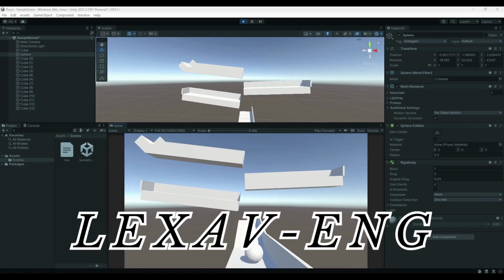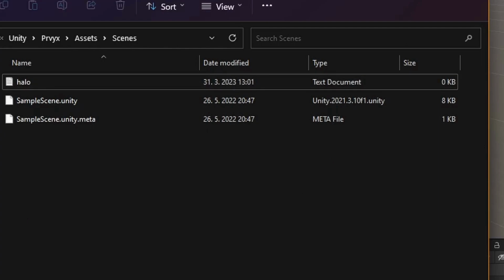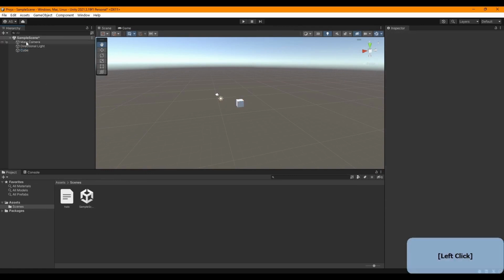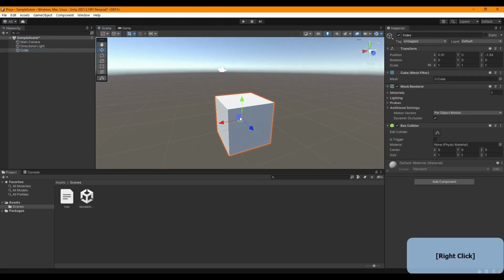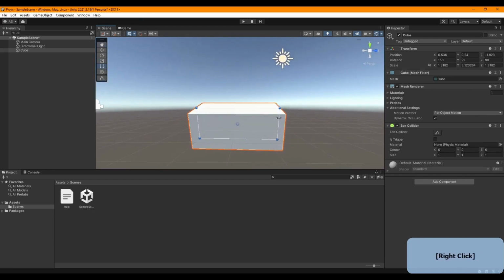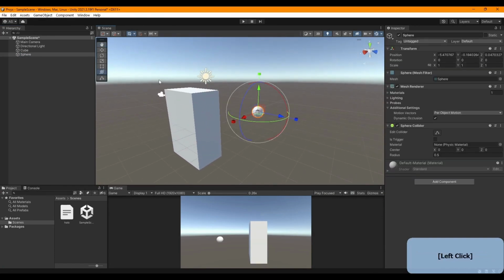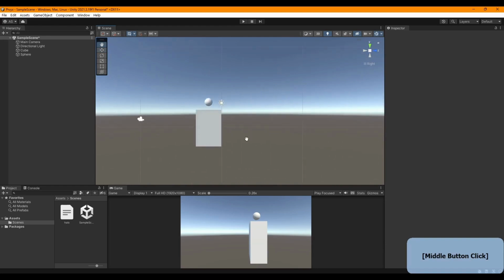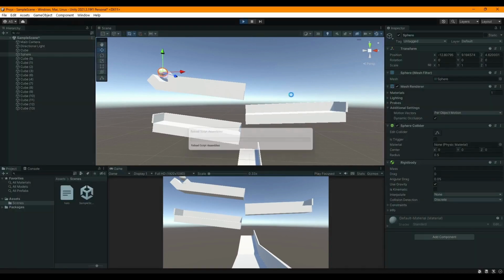Unity Tutorial-beginner: First project (game)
Hello, so this is tutorial for total beginners in Unity 3D. You will learn how to navigate in editor (moving, rotating, scaling etc.), how to set up the first objects (cube and sphere) and add a new component - property - gravity. At the end you will have created animation with just sphere and cuboids using gravity tool.

In next episode we will learn how to create materials and also add from asset store for free, and then movement with keys (because now it is not interactive game, its something like animation :) ).

Unity tutorial for beginners, completly step by step tutorial, create your first game step by step with learning basics.

00:00 Create 3D project
00:24 Hierarchy + project window
01:07 Objects + Inspector
01:35 Hand tool
02:14 Add primitive object - cube
02:44 Reset position, rotation, scale
03:00 WSAD movement as in game
03:19 Move tool
03:47 Rotation tool
04:16 Scale tool
04:30 2D Scale tool
05:17 Creating environment + game view
05:50 Add sphere and move it above start
06:40 Check from all sides
07:04 Adding objects for environment
07:28 Finished environment
07:40 Add gravity to sphere
08:00 Play mode + change the tint color
08:30 Finished animation of sphere